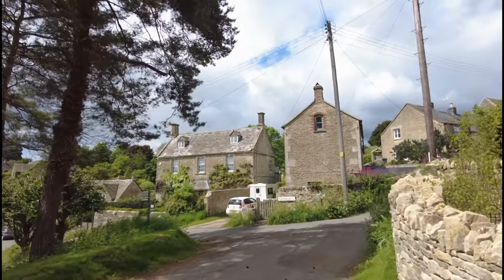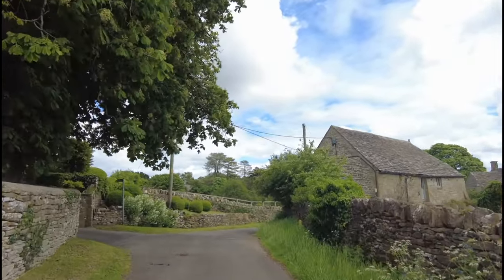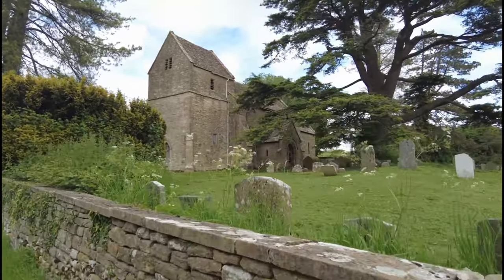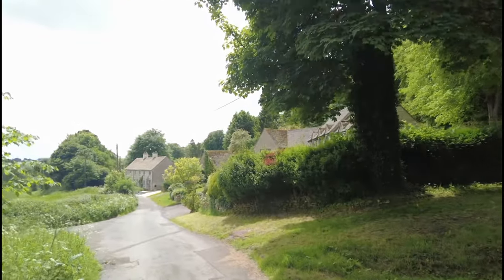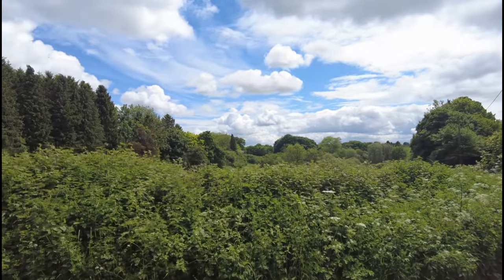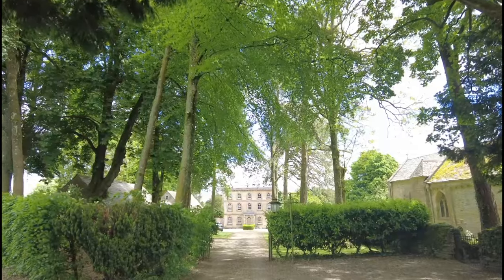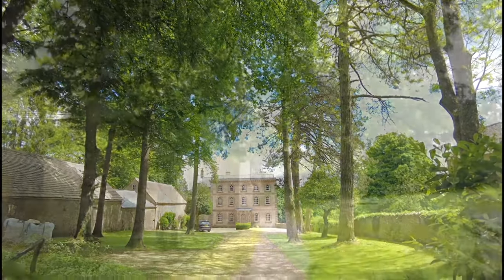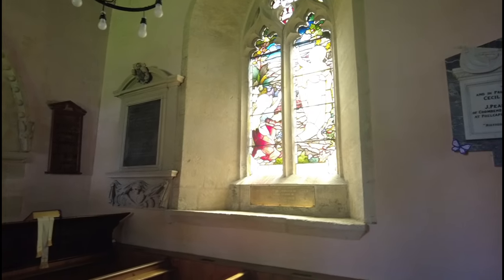WINSTONE & ELKSTONE VILLAGES - HIDDEN COTSWOLD GEMS IN ENGLAND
Welcome back to the channel and if you are new around here please consider hitting that SUBSCRIBE button and even ringing that bell so you will never miss another Roaming The Cotswolds video.
Today we are exploring 2 lesser known villages that are truly hidden gems here in the Cotswolds.
They are Winstone and Elkstone and both enjoy some of the highest elevations in the region.
Both have magnificent churches and are surrounded by classic Cotswolds rolling countryside.
Winstone is one of the highest villages in the Cotswolds-it’s about 700 feet above sea level.
Thirty 4 people were recorded as living in Winstone in 1381 and by 1650 there were 21 families living here.

We will pay a visit to The Church of St Barthlomew built in the 11th Century.
The nave was built in the 11th century with the south porch being added in the 14th and the tower in the 15th.
In 1876 the church underwent Victorian restoration by Frederick S. Waller and further restoration was carried out in the 1950s and 1960s.
The two-stage saddleback west tower has six bells including one dating from 1320.
Inside the church is a 15th-century octagonal
It’s surrounded by rolling country side and the churchyard enjoys a stunning location.

Elkstone was listed as Elchestane in the Domesday Book of 1086.

The Church of St John the Evangelist was built in Elkstone around 1160. It is a grade I listed building and contains an impressive norman tympanum and saxon stones.
It’s a peaceful unspoilt little place and well off the usual tourist trail. It’s a bank holiday when I visited but regardless there was hardly anyone around.

Elkstone Rectory
Early 18th Century this beautiful old rectory  is right nextdoor to St John The Evengelist Church
and has three main reception rooms, an orangery, six bedrooms, three bathrooms, a guest cottage and 4.6 acres of landscaped gardens and grounds.
Church

At nearly 1000 feet above sea level, Elkstone church is the highest in the Cotswolds. Described as ‘a prayer in stone’, it is famed for its Norman architecture, stone carvings and golden light.

The original church, begun in 1160, consisted of a nave and chancel, with a central tower above the chancel. This tower either collapsed or was taken down in the 13th century. When re-roofing the chancel, the builders also raised the height of the chancel walls, forming a chamber, reached by a north staircase and used as a columbarium or dovecote, a very rare feature in a church.
The glow of light in the sanctuary is provided naturally through the two side windows: the south window is of the 13th century and the north window is in the 15th century perpendicular style.

If you would like to see some other of my videos exploring the beautiful Cotswolds here are a few links: